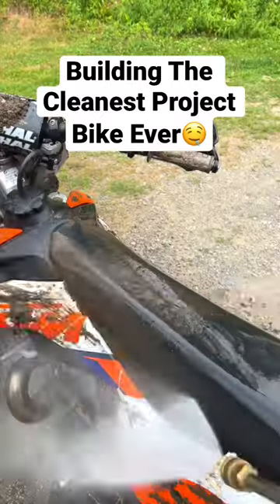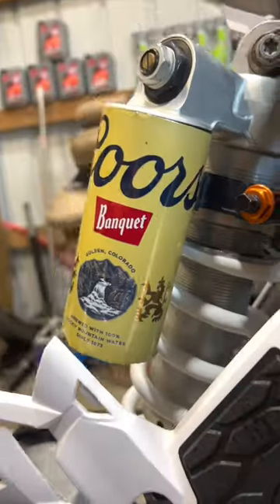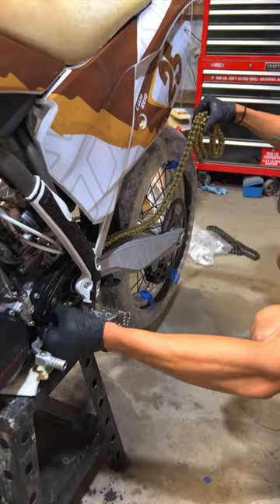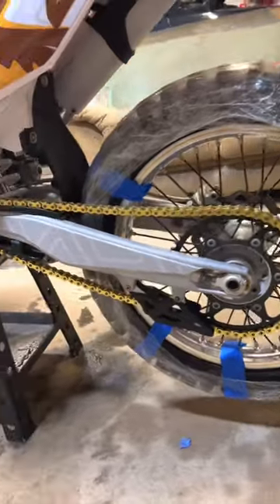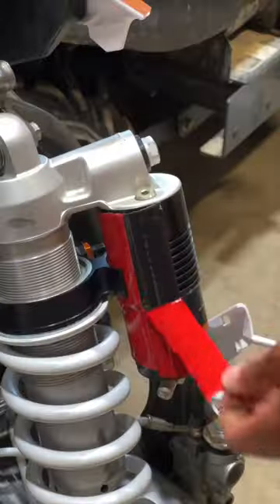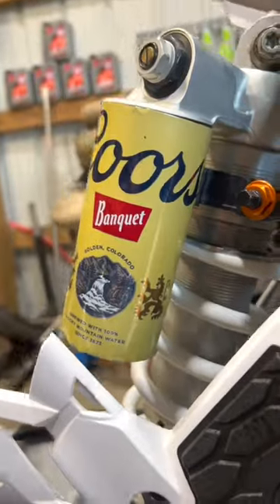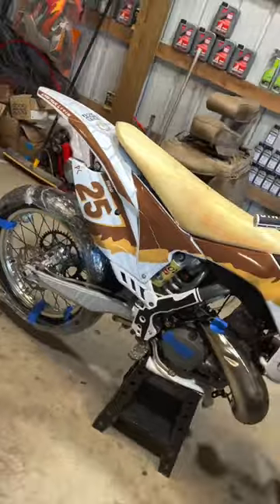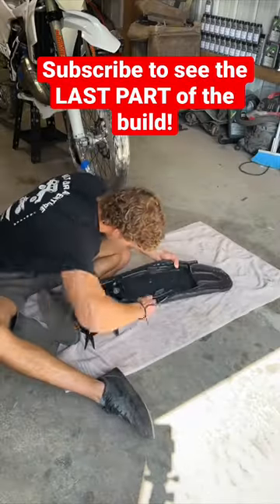Building The Cheapest KTM I Could Buy😳